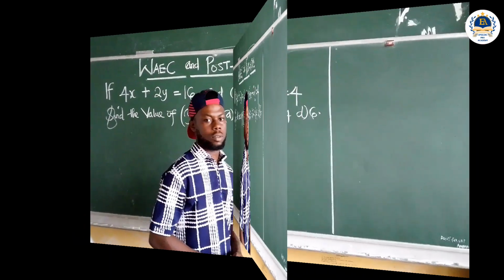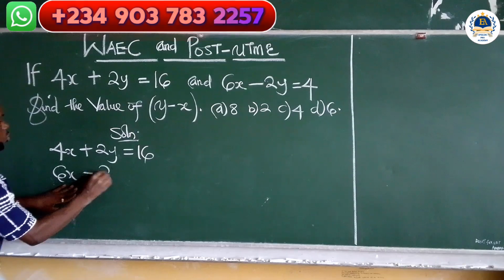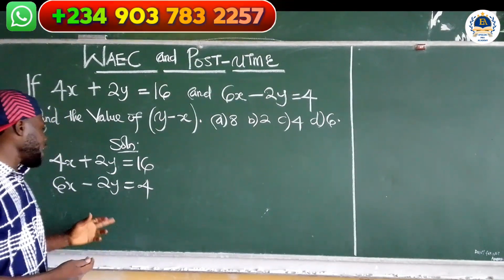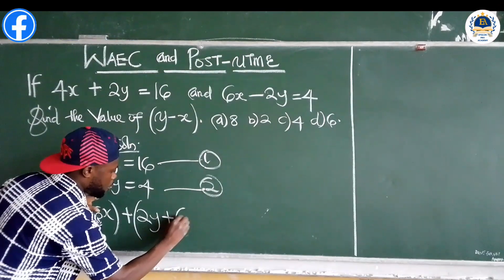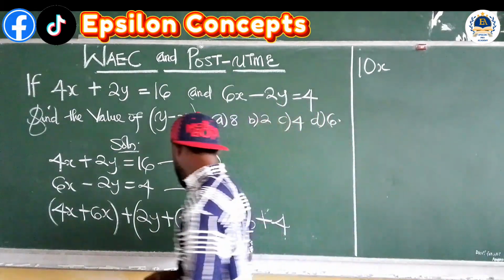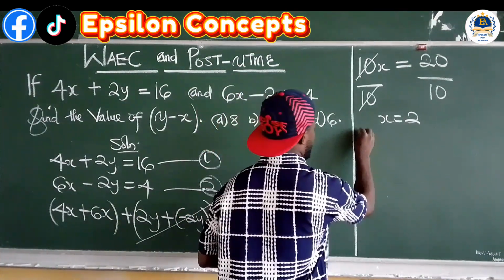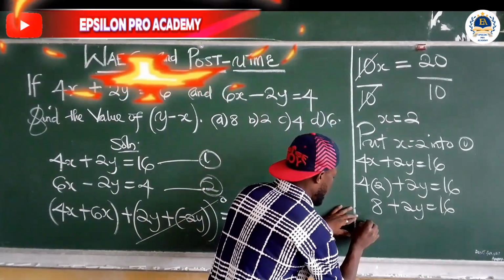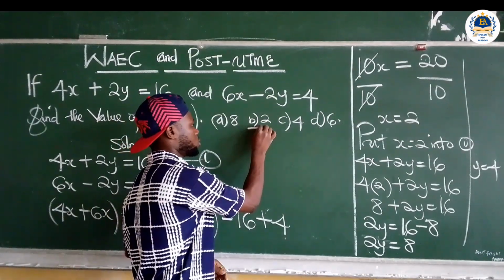WAEC & POST-UTME Simultaneous Equation Students Must Watch | Simultaneous equation Easy approach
Struggling with simultaneous equations in WAEC, NECO, JAMB, or Post-UTME Maths? This video breaks it down in the easiest way possible using clear step-by-step methods.

In this lesson, you’ll learn how to solve simultaneous equations quickly and accurately using simple elimination techniques commonly tested in exams.

Question solved:
4x + 2y = 16
6x − 2y = 4
Find (y − x)

If you want to improve your algebra skills and score higher in mathematics, this tutorial is for you.

WAEC Maths Tutorials
Post-UTME Maths Preparation
JAMB Mathematics
Algebra & Simplification